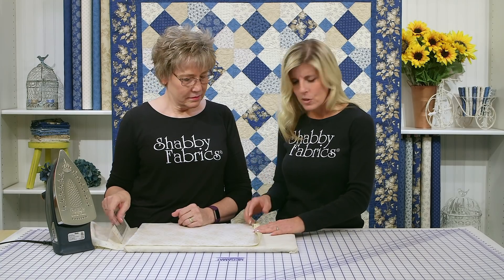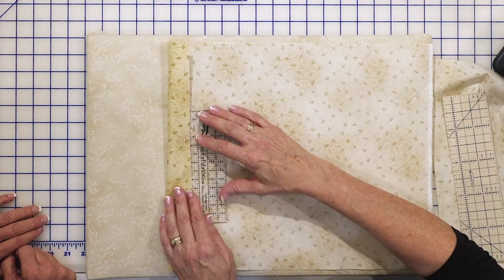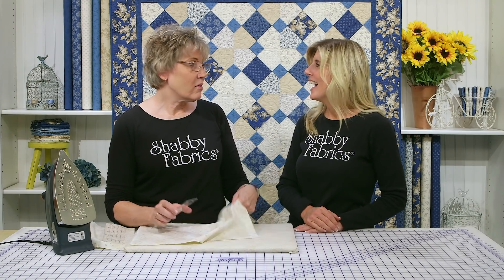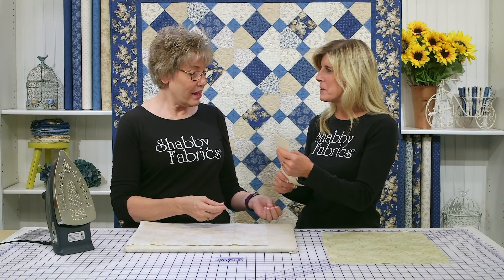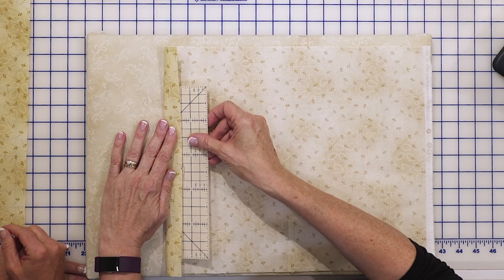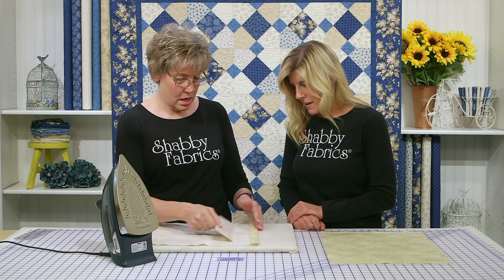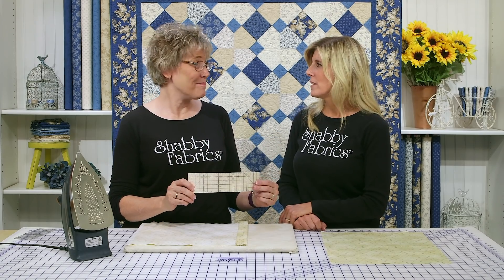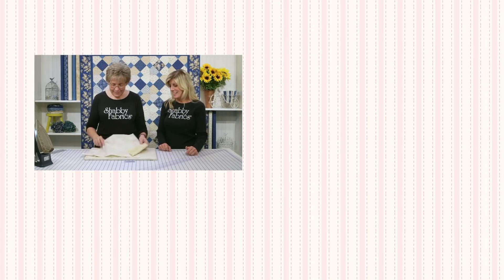Press Perfect Hot Ruler | A Shabby Fabrics Notions Video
Miss Tammy is back with another fun notion! The Hot Ruler is amazing for quilters—you can iron right over the top of it, no worries. Get the ruler below!